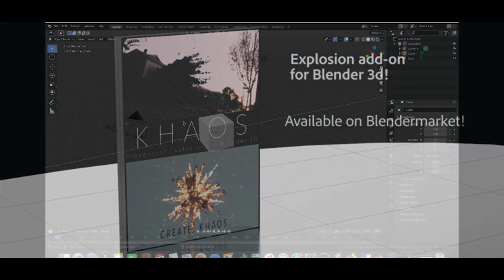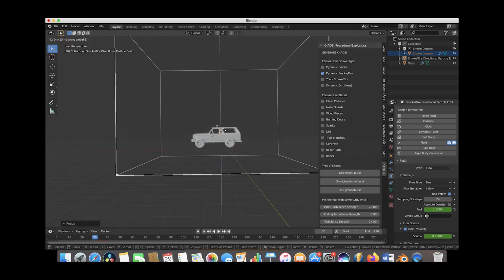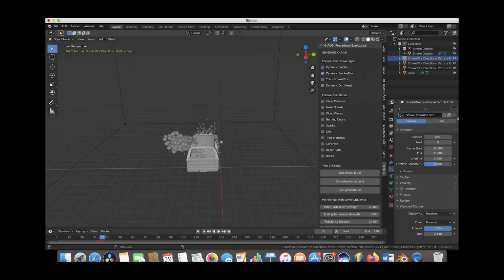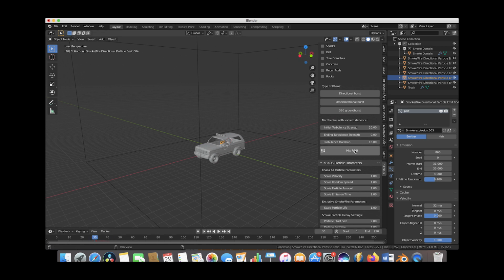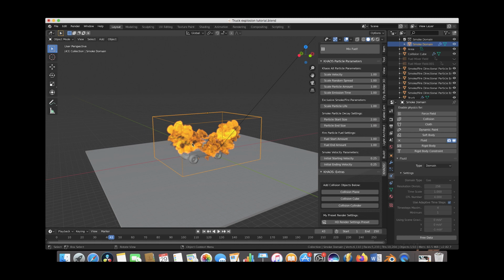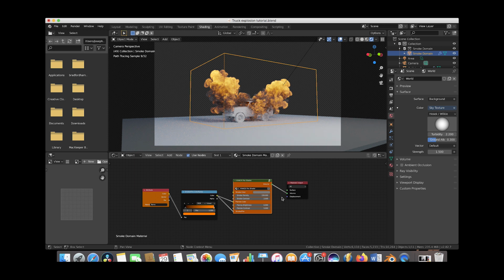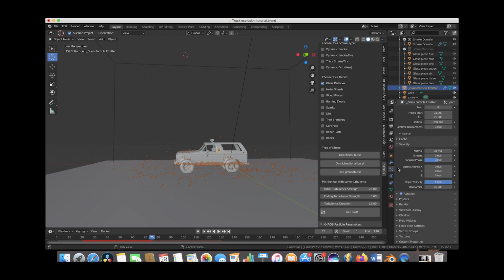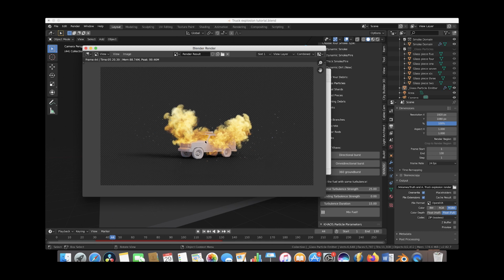Blender 3d Explosion tutorial: Dynamic truck explosion Ft. KHAOS add-on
Hey Everyone! In this video we show you how you can build a dynamic and interactive truck explosion in Blender 2.82 utilizing the KHAOS explosion add-on. We show first how you can build the custom basemesh to your explosion and then add your debris field using the KHAOS glass preset to bring your explosion into your scene more effectively. Enjoy and let us know what you would like to see next!